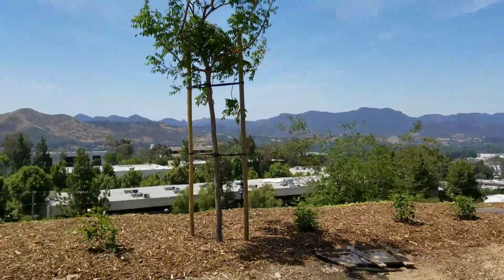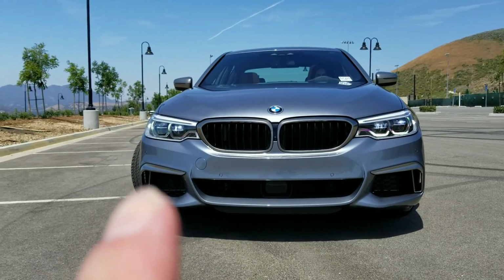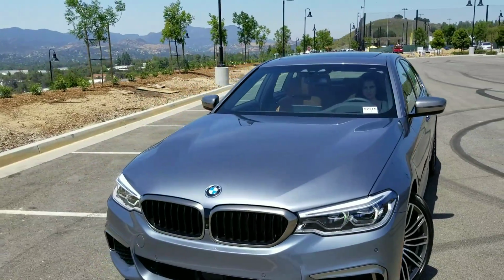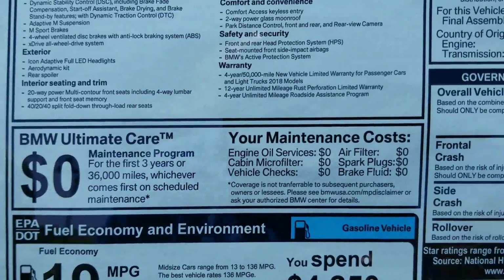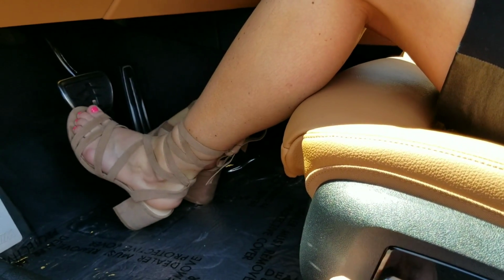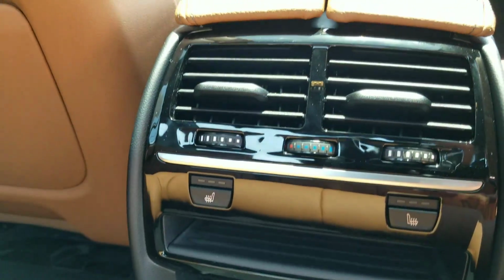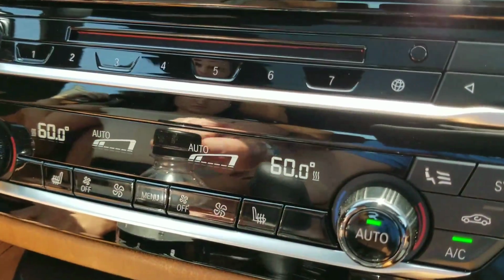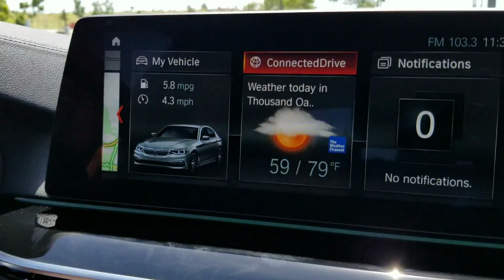2018 BMW M550i M Performance / Exhaust Sound / 0 to 60 MPH in 3.9 sec / BMW Review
One of the newest members to BMW's M Performance line up. The new generation M550i Xdrive is fastest production 5 series BMW has ever made!! 0 to 60 MPH in 3.9 seconds. It produces 456 Horsepower & 480 foot pounds of torque. This one is Bluestone Metallic with Cognac Dakota Leather.  Very nice Exhaust Sound. BMW Review. Car Review. PLEASE share on your other Media Sources. Thumbs Up for Caroline!!